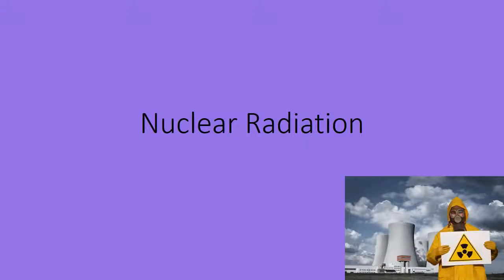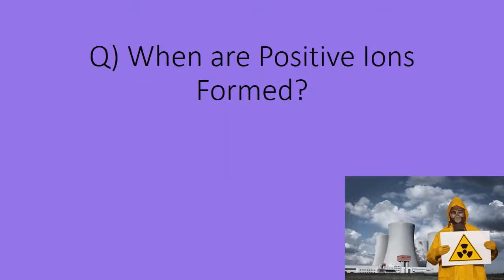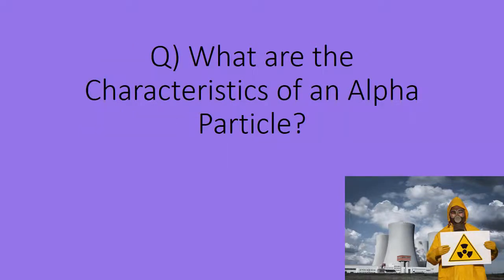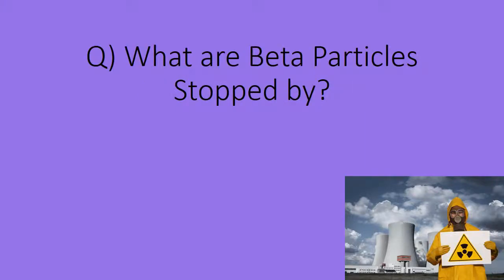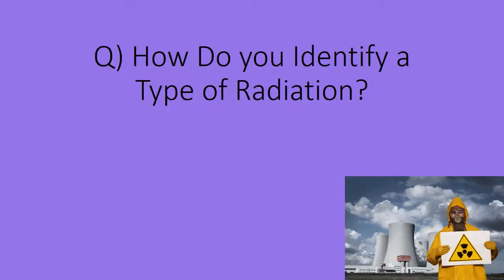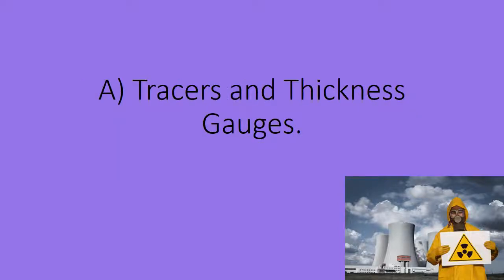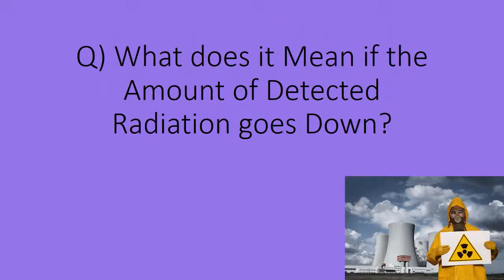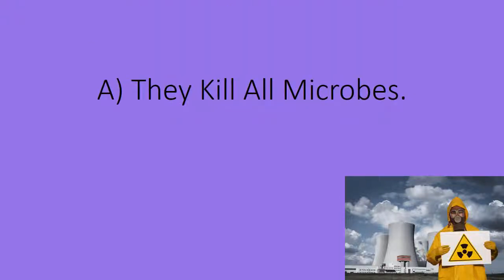Nuclear Radiation Quiz (GCSE Science OCR Gateway)